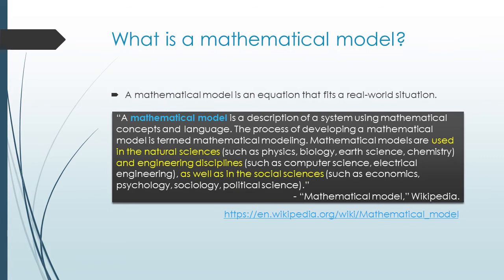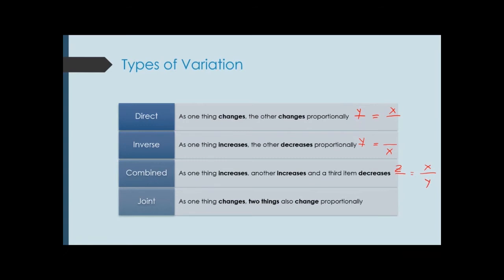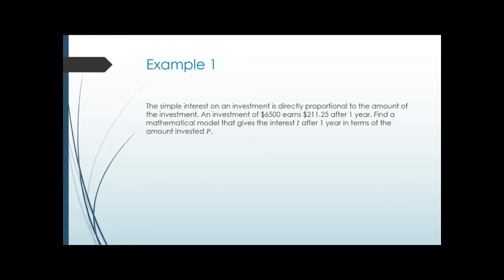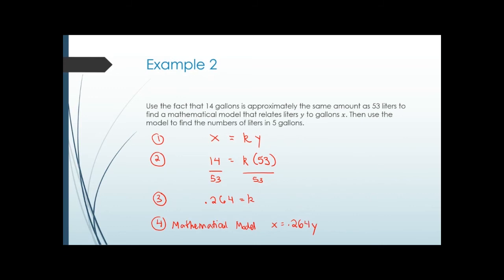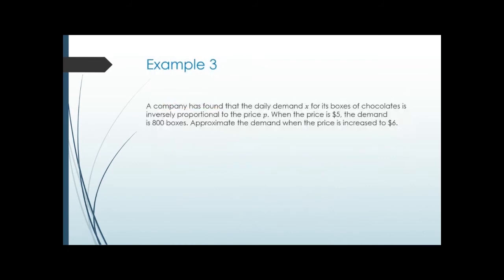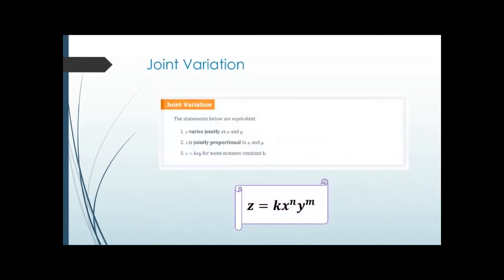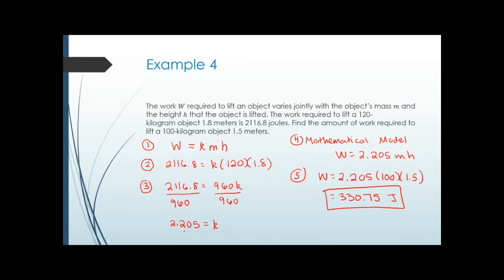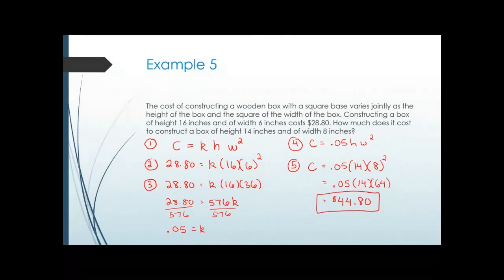Mathematical Variation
-- Direct Variation
-- Inverse Variation
-- Combined Variation
-- Joint Variation